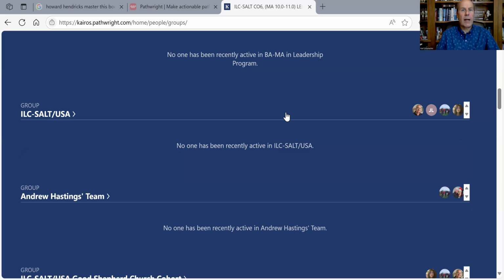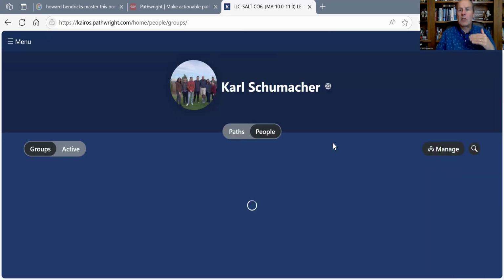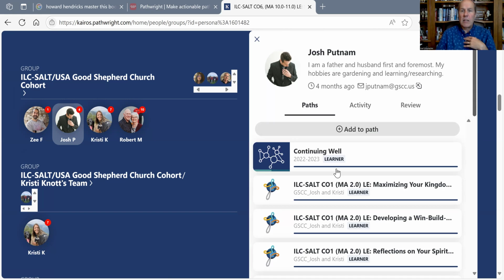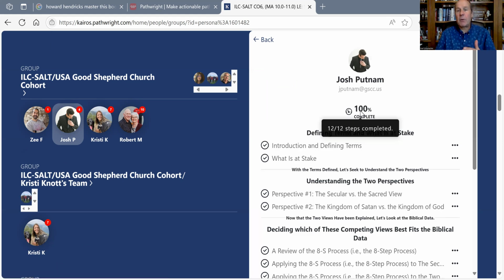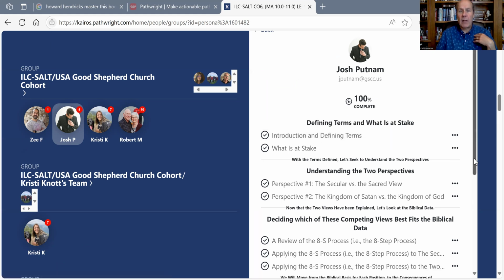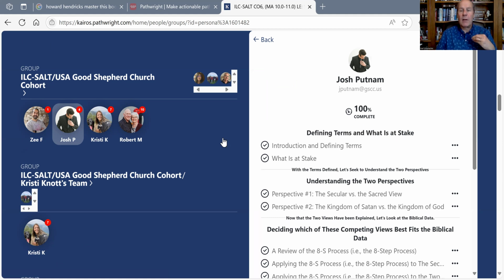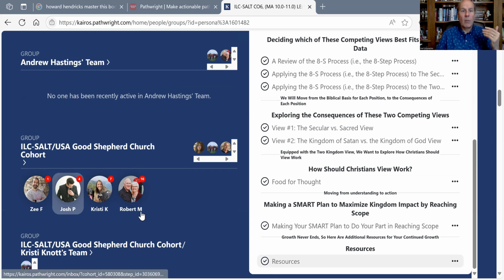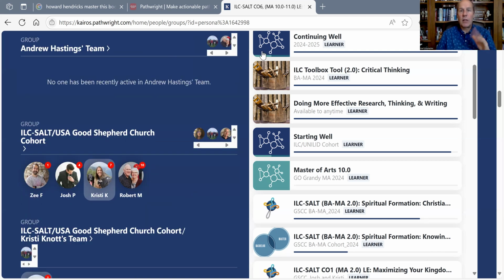08 Pathwright People Video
You can think of this as part 2 of becoming familiar with the LMS. This video explains how to track your students' progress and how long they spend on each section.